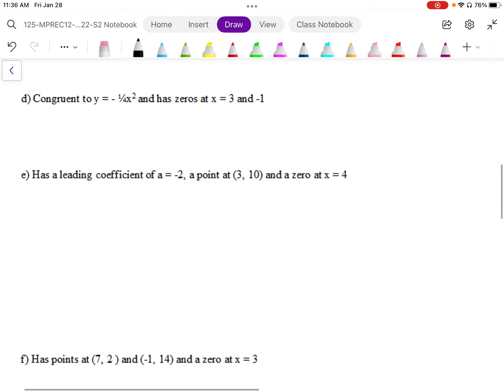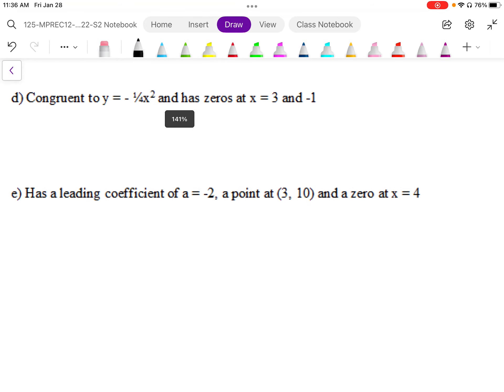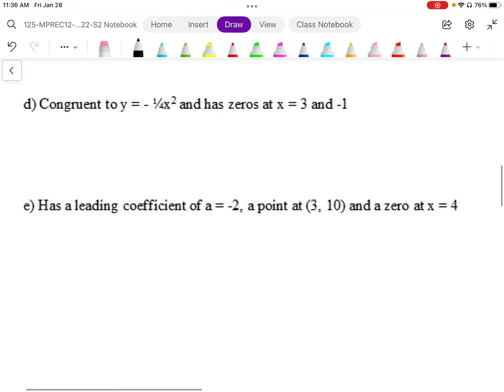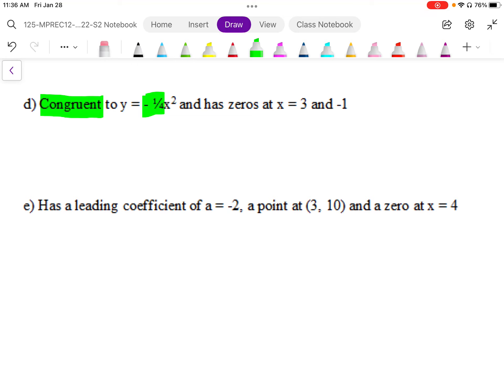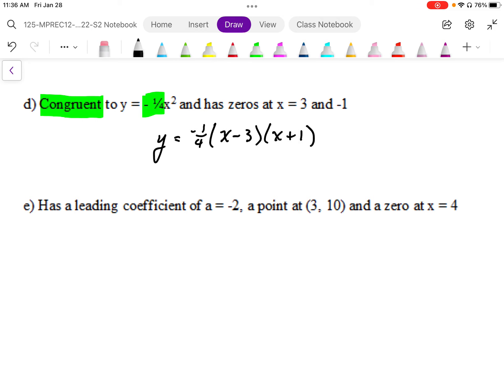01 Hmk WSReview Quad Functions Q#2d